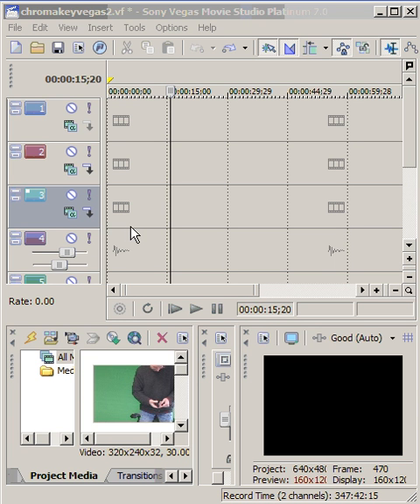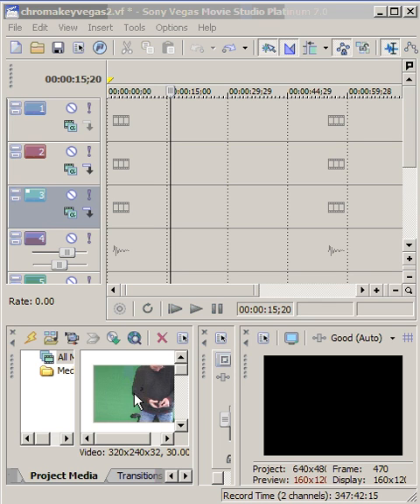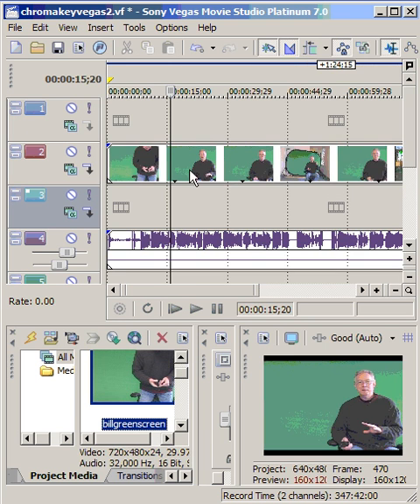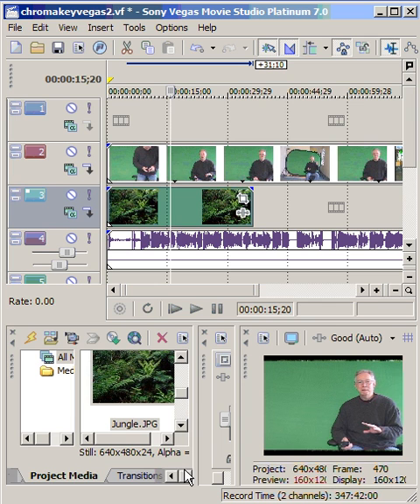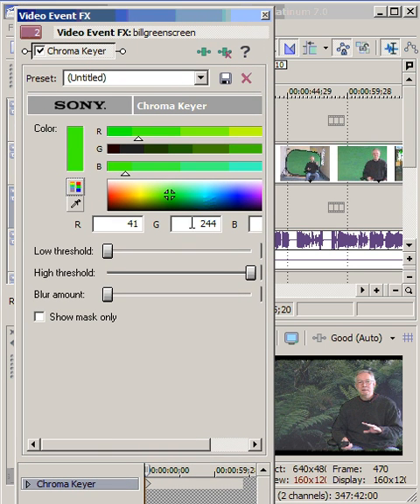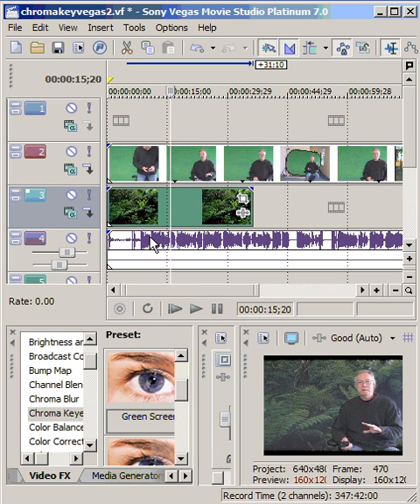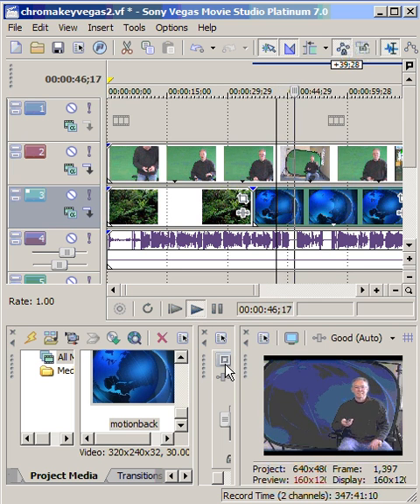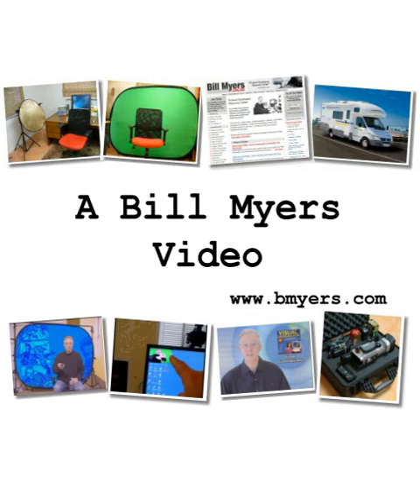Creating green screen chromakey with Sony Vegas Movie Studio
- Here is the quick and easy way to create chromakey and green screen effects with Sony Movie Studio